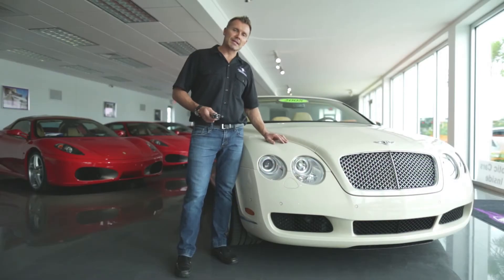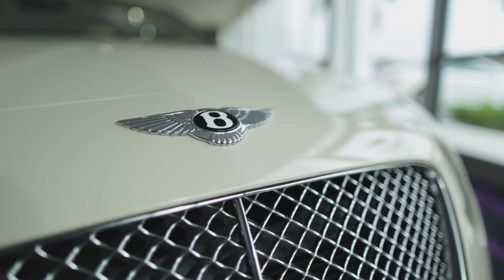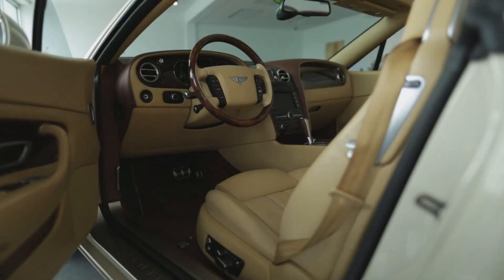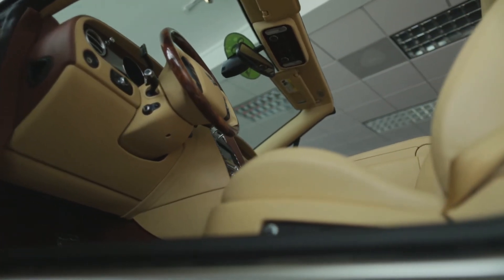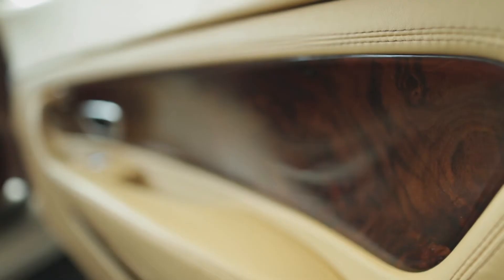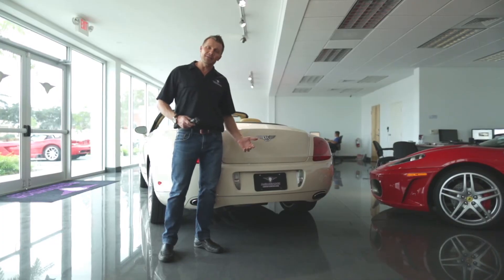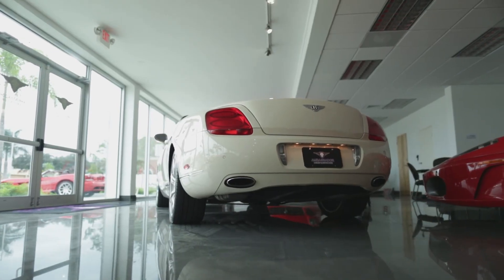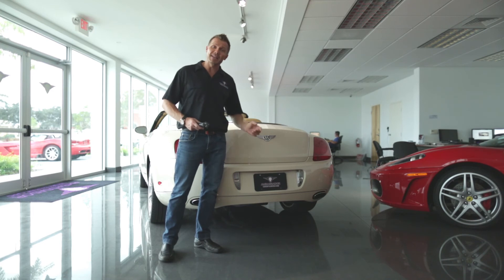2008 Bentley Continental GT | Ambassador Luxury and Exotics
You're looking at a Florida garage kept 2008 Bentley GTC in excellent condition with only 28k miles. This stunning convertible is finished with the Porcelain White on Tan leather hides with brown secondary.

Loaded with premium options including Navigation, SAT radio, Park Distance, Secondary hide, Wood Wheel, Premium Sound, 20" wheels and heated seats.

THIS IS THE COLOR EVERYONE WANTS. Take advantage of this one while you can!!

Call Nick 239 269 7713 Call or Text